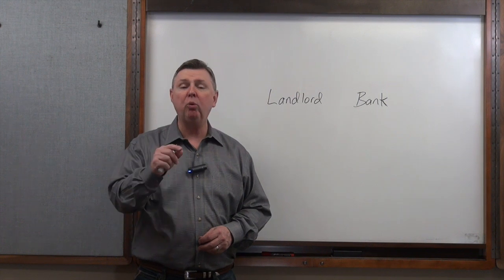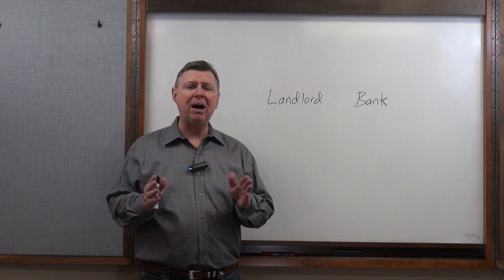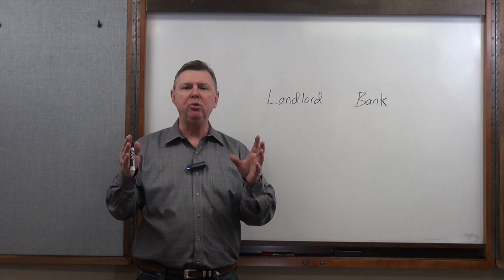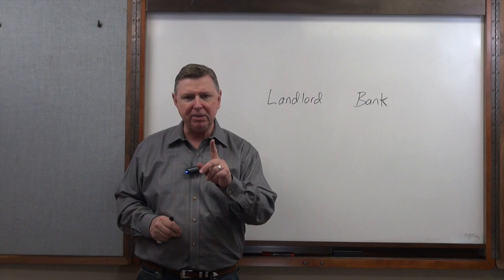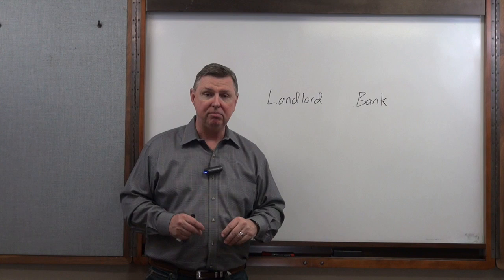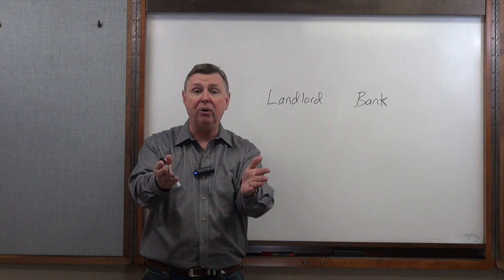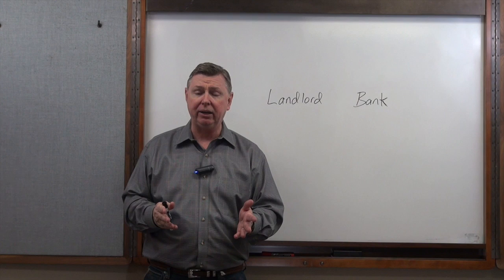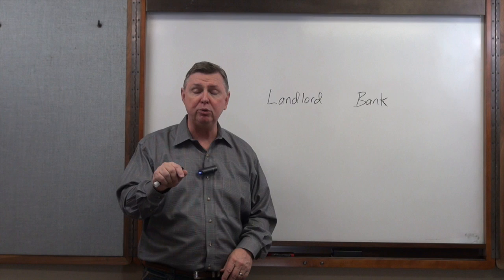Landlord vs Bank - NoteSchool Eddie Speed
Eddie Speed explains the difference between being a Landlord vs. Bank.

Be the bank and buy notes.